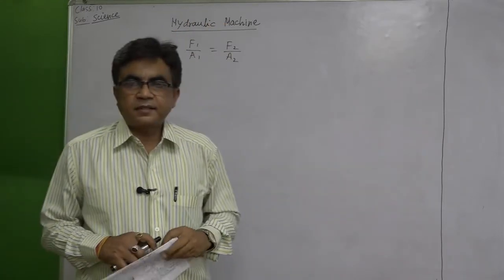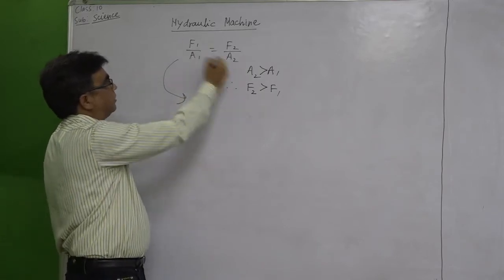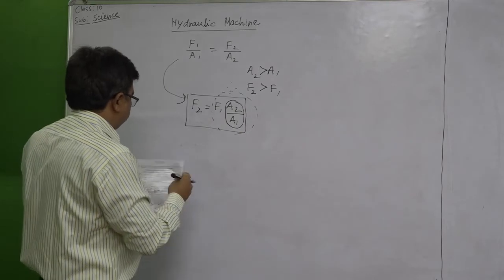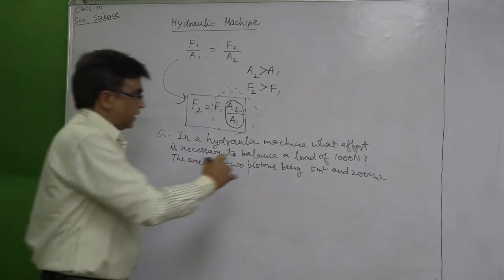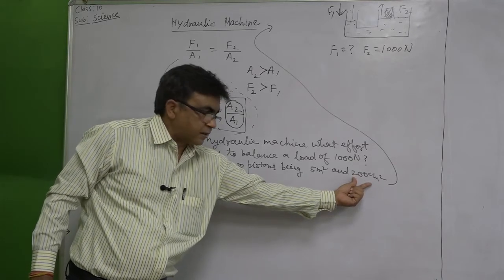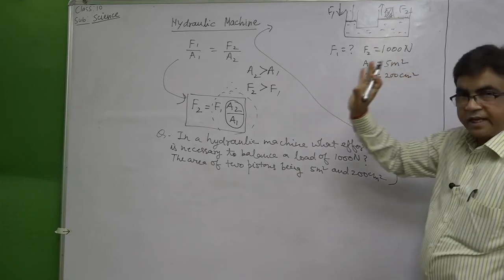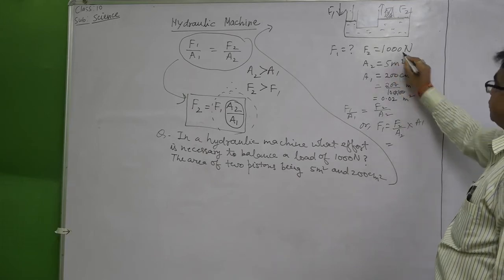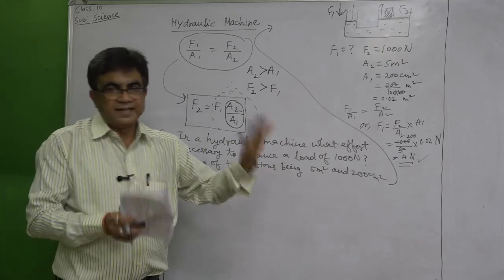pressure part2 class 10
JSF Rupandehi